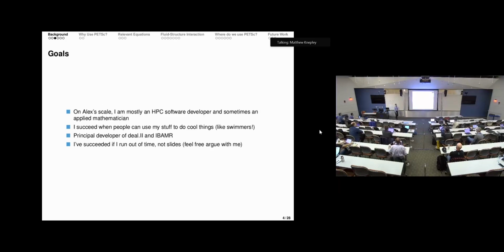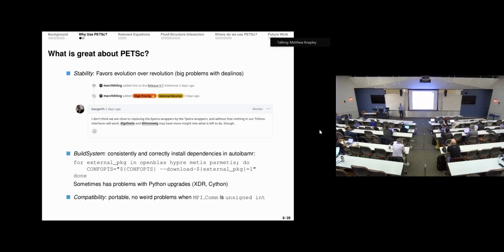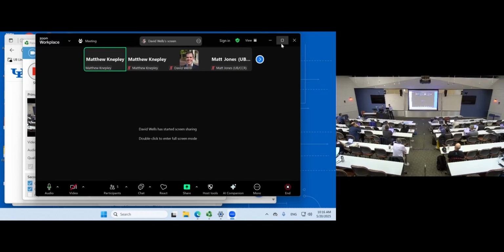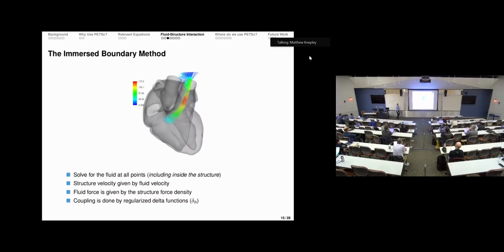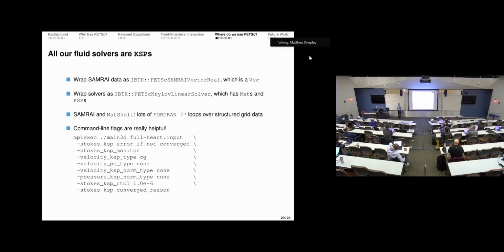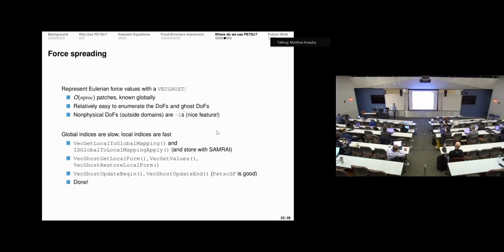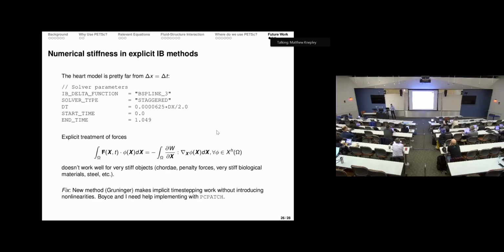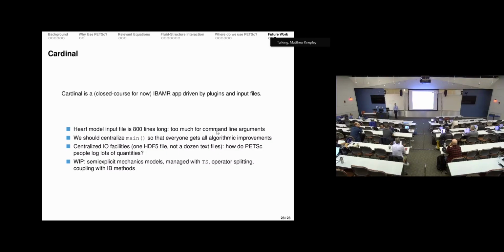David Wells - IBAMR: Immersed-Boundary Adaptive Mesh Refinement - 2025 PETSc Annual Meeting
Presenter: David Wells (University of North Carolina, Chapel Hill)

IBAMR is a parallel implementation of the immersed boundary method and other relevant numerics, such as Navier-Stokes and multiphase flow solvers. This presentation showcases some applications built on IBAMR and describes how they are fundamentally powered by PETSc.